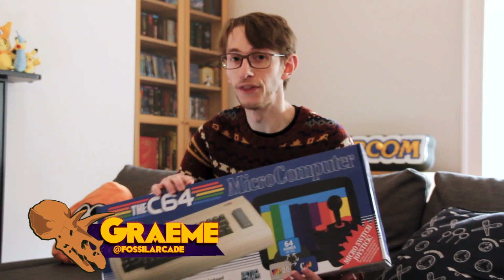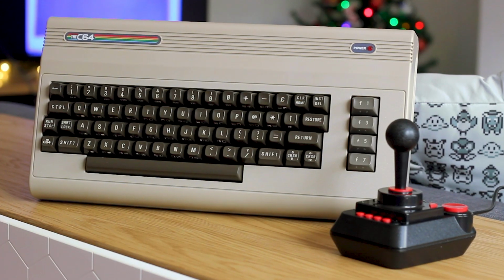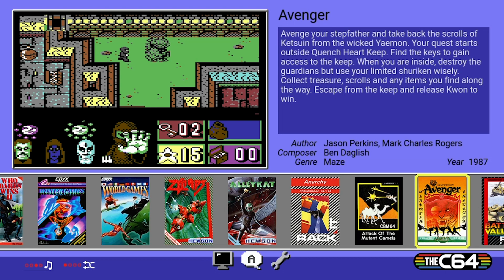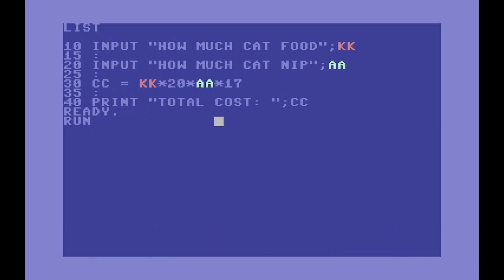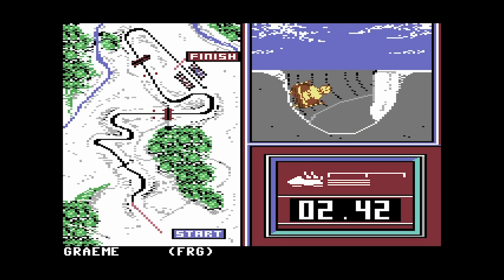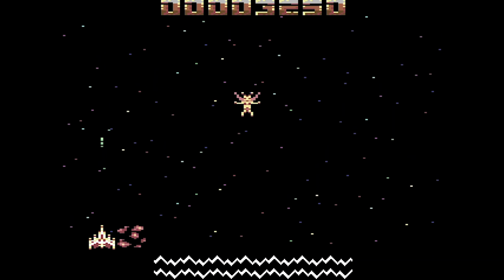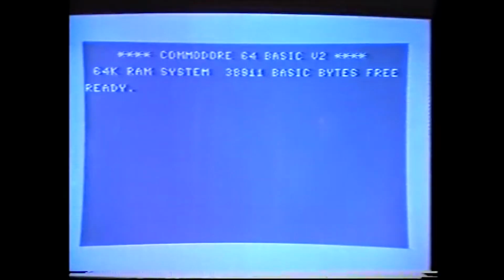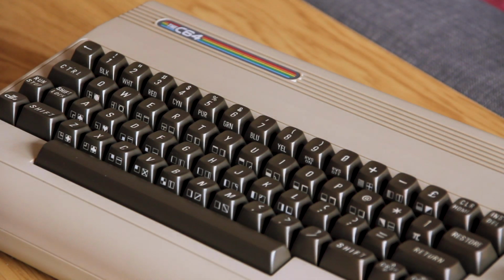The C64 REVIEW - Fossil Arcade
Releasing on 12th December, RetroGames Ltd's reinvention of the classic Commodore 64 Mirco Computer boasts 64 Pre-Installed games, and the ability to code you in C64 or Vic-20 Modes. With a flashy Microswitch Joystick and the option to add new games via USB, could this be the perfect system for any long term C64 Fan?

This unit was provided for review, by Koch Media.

"The C64 is back, this time full-sized with a working keyboard for the dedicated retro home-computer fan. Featuring three switchable modes – C64, VIC 20, and Games Carousel. Connect to any modern TV via HDMI for crisp 720p HD visuals, at 60 Hz or 50 Hz. An updated joystick, now featuring micro switches, companions the hardware making the included games even more fun than ever.

The Games Carousel has 64 pre-installed games including classics such as California Games, Paradroid and Boulder Dash, with new additions like Attack of the Mutant Camels, Hover Bovver, Iridis Alpha, and Gridrunner. Topped off with the recently released shoot ’em up Galencia and text adventure Planet of Death to let you relive the glory days of true keyboard gaming!
Plus, THEC64® allows you to load and save your own files and games via USB stick (including multi-disk titles) and program in C64 or VIC 20 BASIC." - RetroGames Ltd. Product Description.

"The Commodore 64, also known as the C64 or the CBM 64, is an 8-bit home computer introduced in January 1982 by Commodore International (first shown at the Consumer Electronics Show, in Las Vegas, January 7–10, 1982). It has been listed in the Guinness World Records as the highest-selling single computer model of all time, with independent estimates placing the number sold between 10 and 17 million units.[2] Volume production started in early 1982, marketing in August for US$595 (equivalent to $1,545 in 2018). Preceded by the Commodore VIC-20 and Commodore PET, the C64 took its name from its 64 kilobytes (65,536 bytes) of RAM. With support for multicolor sprites and a custom chip for waveform generation, the C64 could create superior visuals and audio compared to systems without such custom hardware.

The C64 dominated the low-end computer market for most of the 1980s. For a substantial period (1983–1986), the C64 had between 30% and 40% share of the US market and two million units sold per year, outselling IBM PC compatibles, Apple computers, and the Atari 8-bit family of computers. Sam Tramiel, a later Atari president and the son of Commodore's founder, said in a 1989 interview, "When I was at Commodore we were building 400,000 C64s a month for a couple of years." In the UK market, the C64 faced competition from the BBC Micro and the ZX Spectrum, but the C64 was still one of the two most popular computers in the UK." - Commodore 64, Wikipedia